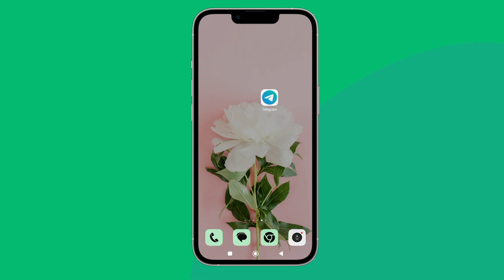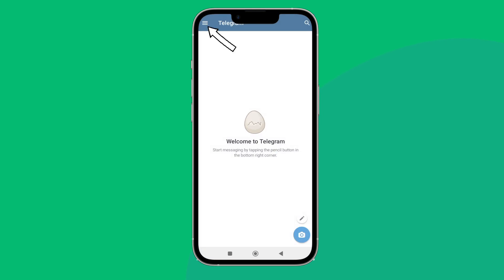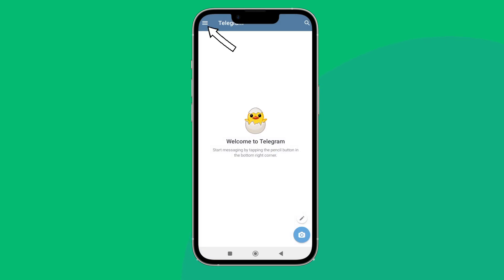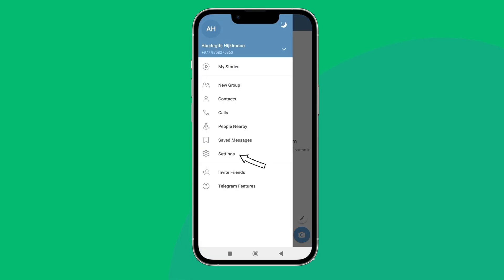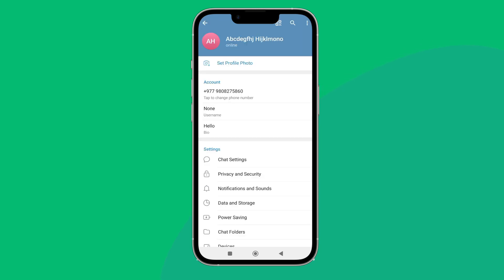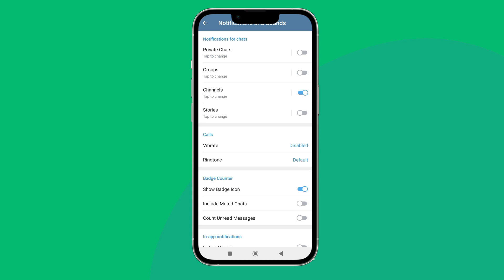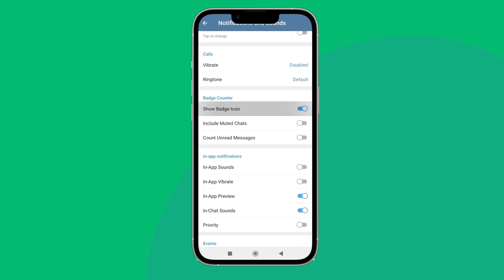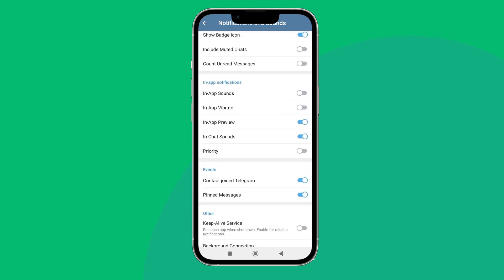Turn Off In App Preview On Telegram. |Technologyglance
Safeguard your message content on Telegram by learning how to turn off in-app message preview. This quick tutorial guides you through the steps, ensuring that message content remains private and doesn't show in the app preview. Watch now and customize your Telegram settings for increased privacy!